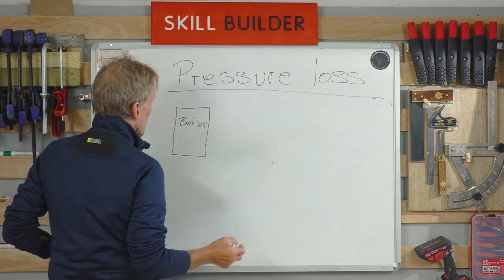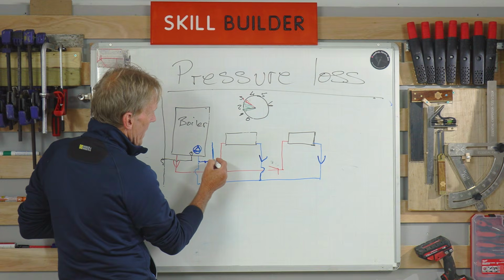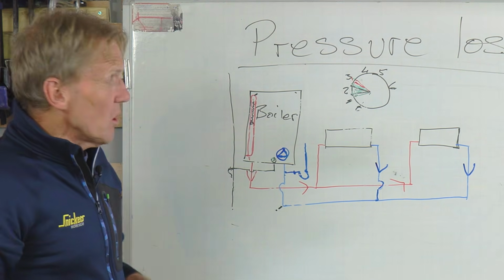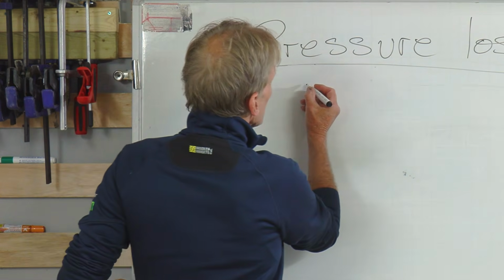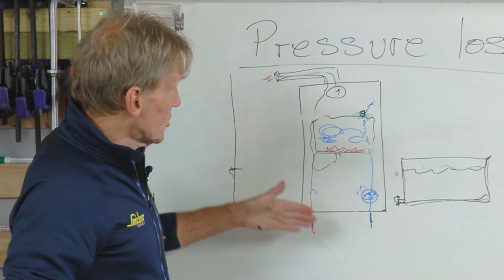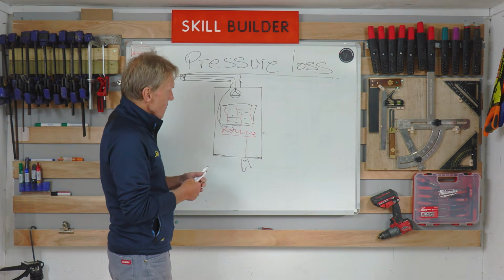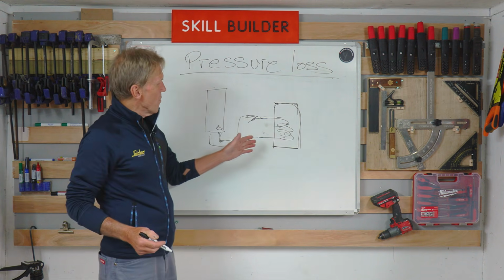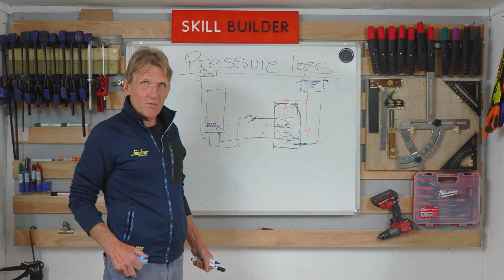Why Does My Boiler Keep Losing Pressure?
Is your boiler pressure constantly dropping? Roger knows a thing or two about this problem.